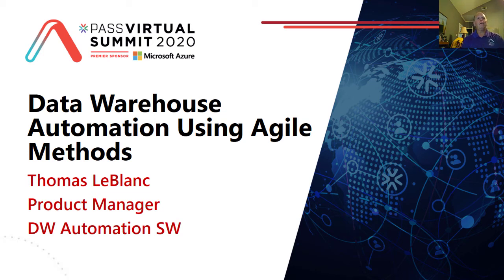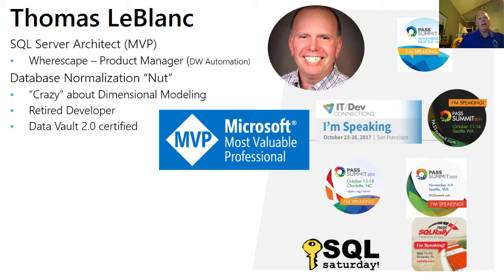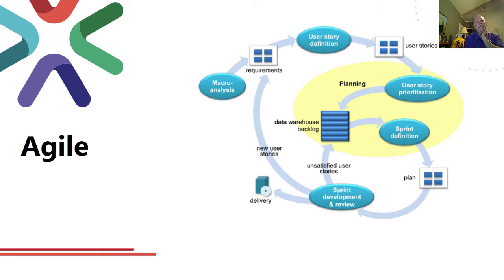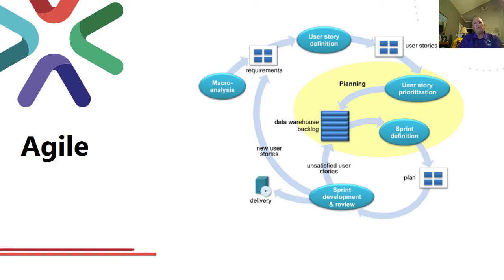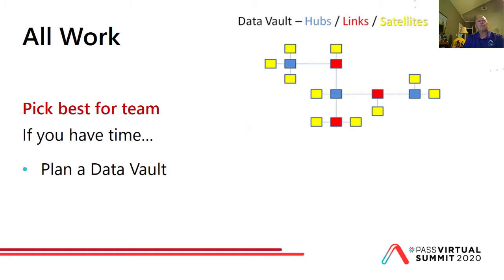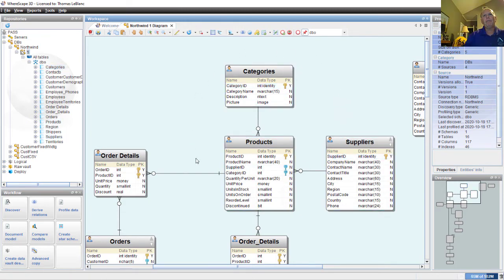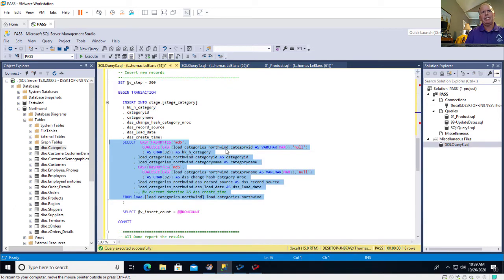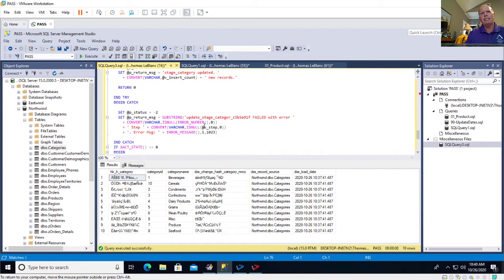Data Warehouse Automation Using Agile Methods - Thomas LeBlanc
Agile development means being able to accomplish goals in short time frames. In order to do this with a data warehouse, there are two issues. First is being able to deliver results to the business quickly. Second is having an architecture to execute shorter deliveries. The pattern of Data Vault design provides the architecture. There are some bumps in the road for developers if they are not familiar with this design. This is no different than the change of mind going from database normalization to dimensional modeling. The dimensional model can still be used as an information mart on top of the data vault.  The real funs begins when metadata (data about data) is used to automate some processes. The metadata can use the repeatable patterns for structured ETL or ELT whether using T-SQL or SSIS. The end result will include documentation for management from this metadata.